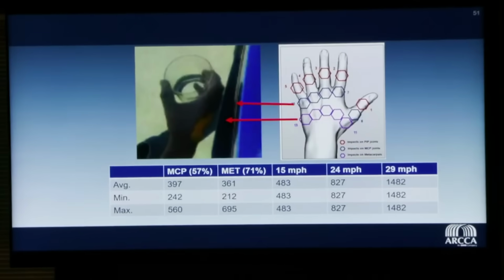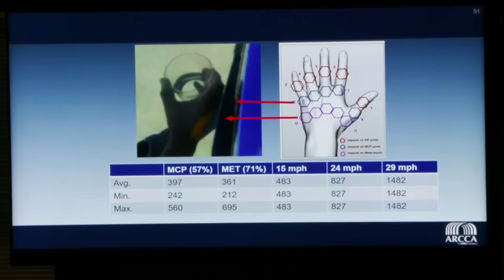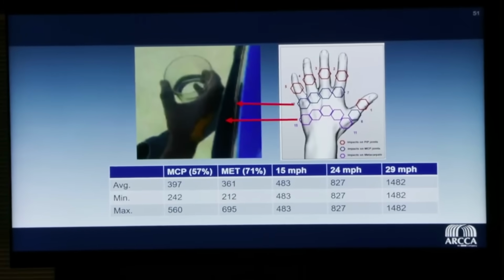And On Day 31...The Defense Rests!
Welcome to Crime Junkie Jury - your one stop shop to livestream & chat with others about headlining court cases & trials. Today in court...the prosecution crashed out on crash daddy Rentschler and the defense rests their case.

The prolific second trial of Karen Read. Each day the trial is live, join expert Brandi Churchwell as she live streams the case from inside the court room and provides her commentary. And, if you aren't able to watch the trial in full and in real time, you can catch Brandi's daily recaps of the biggest takeaways from the day.

About Crime Junkie Podcast:
Crime Junkie is a weekly true crime podcast dedicated to covering the cases we just can’t get out of our heads. Every Monday, host Ashley Flowers walks you and her best friend Brit Prawat through cases that need your attention. It feels like you’re sitting around talking about true crime with your best friends. Crime Junkie covers all kinds of cases, from solved and unsolved murders, missing persons, mysterious deaths, and even infamous stories. If you can’t get enough of all things true crime but also wonder ‘how can I take action?’ then you’re definitely a Crime Junkie.

Named  the #1 true crime podcast and Apple Podcasts #1 show of 2022 and 2023 – you don’t want to miss it! Listen to Crime Junkie wherever you get your podcasts.